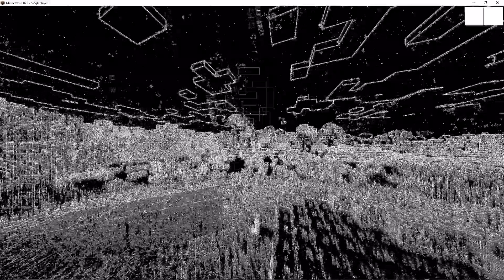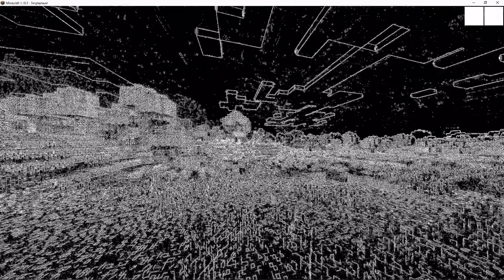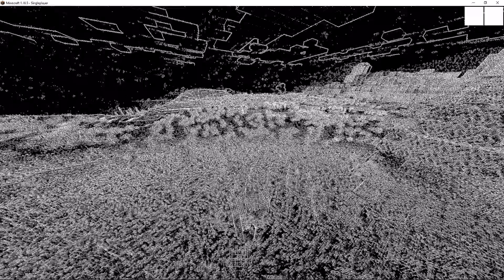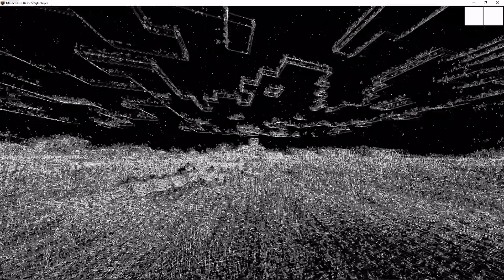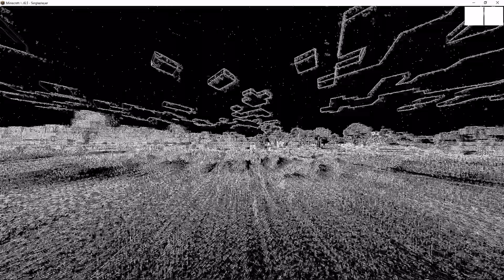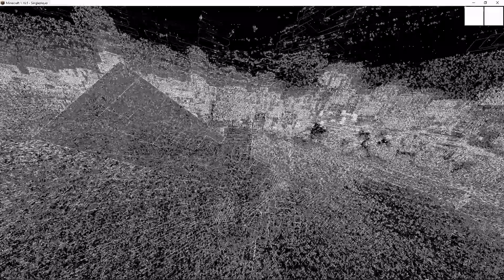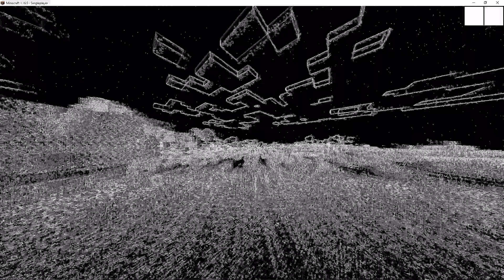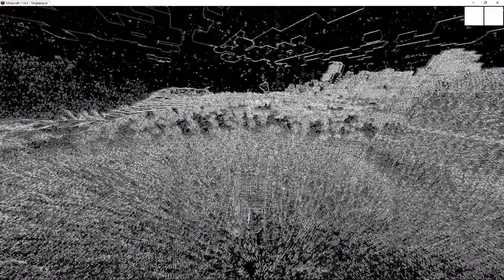Conway's Game of Life Shader in Minecraft Vanilla (No Mods/Optifine) | Link in Description!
I made a Conway's Game of Life shader that works in Vanilla Minecraft (no mods necessary!).